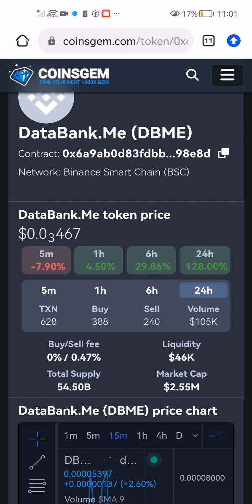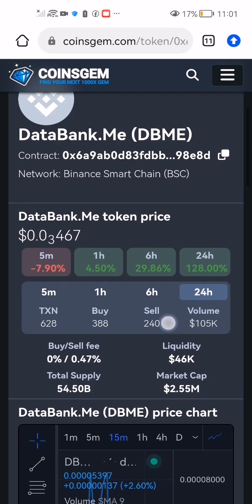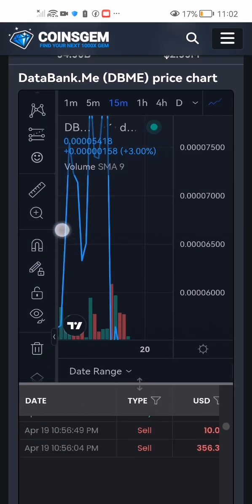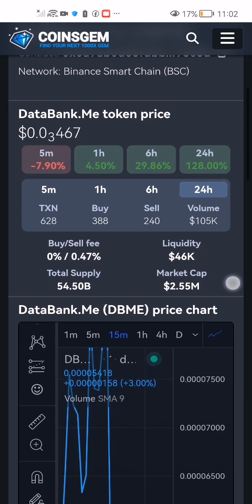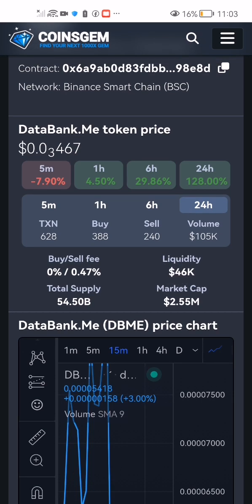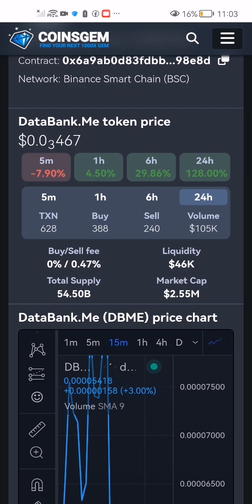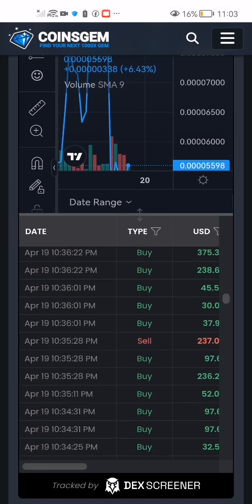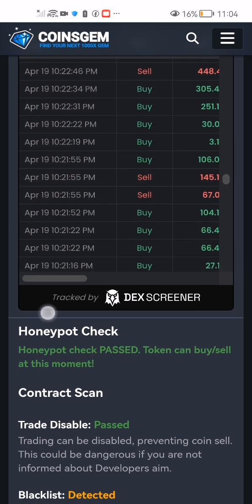DBME TOKEN | CRYPTO TO BUY NOW | DATABANK.Me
which crypto to buy and hold for long term?
look out for the next video on how to buy

buy DBME on Pancake Swap
0x6a9AB0D83Fdbb71f591864ebA267c92c9Bf98E8d